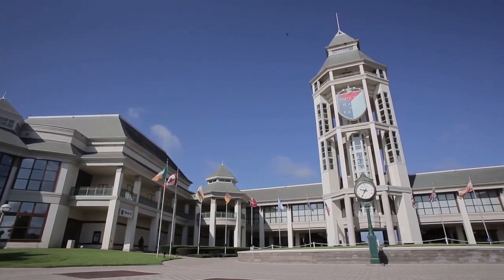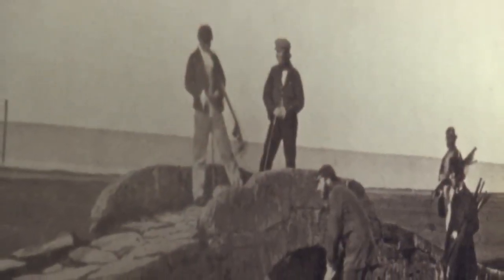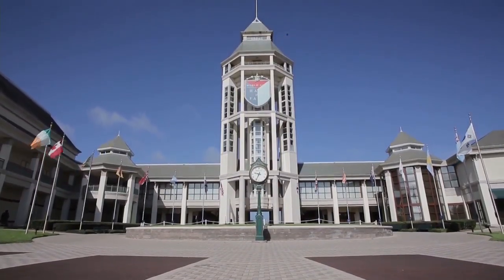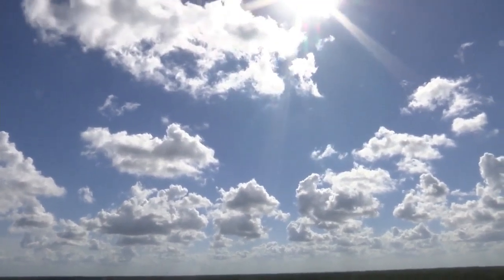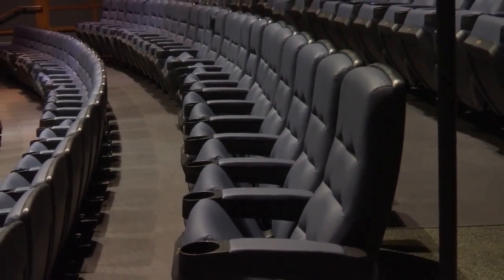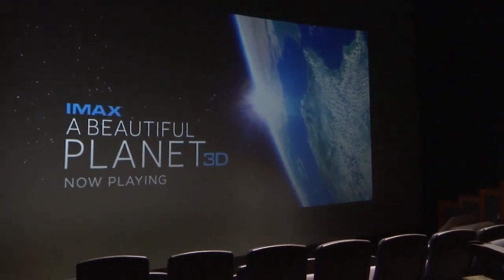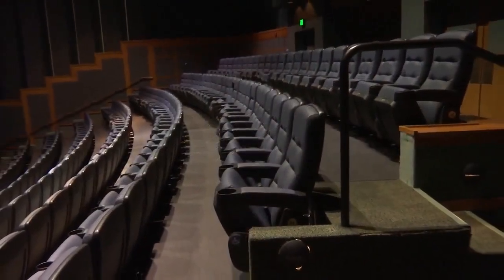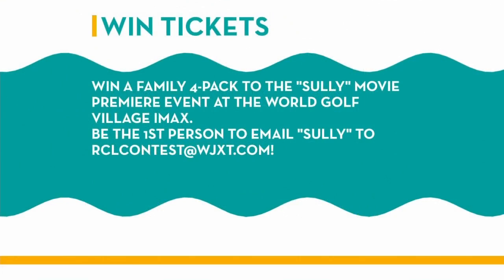World Golf Village IMAX Theater